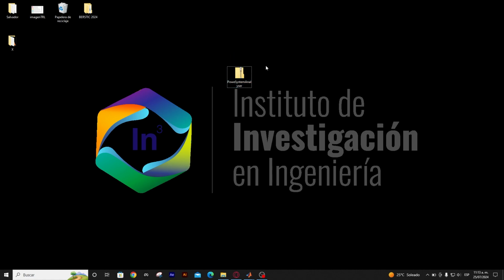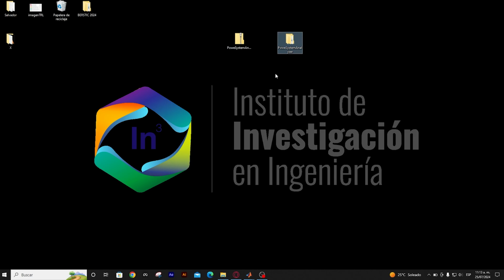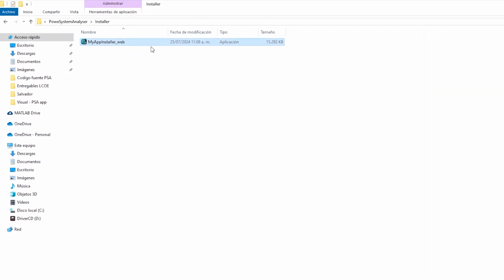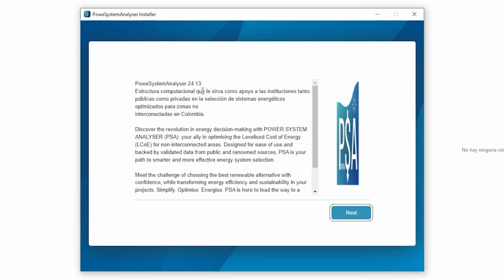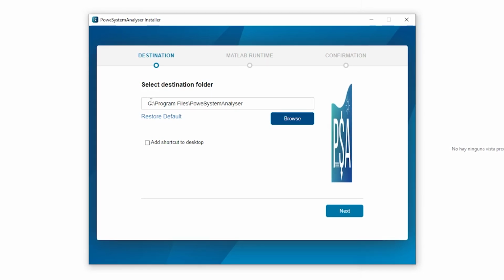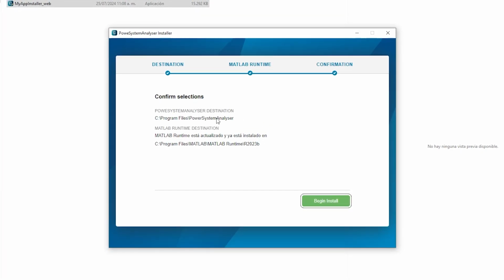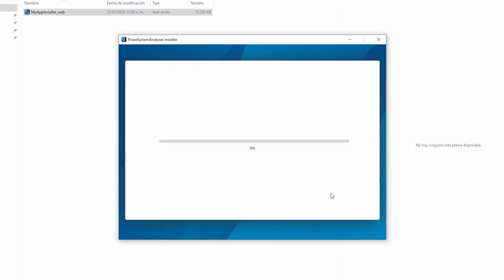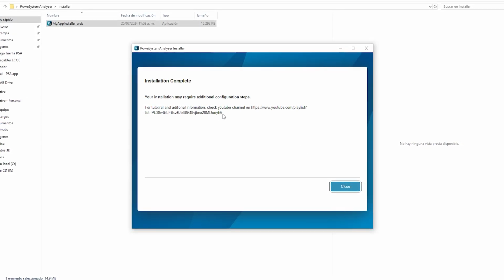Installation Tutorial - Power System Analyser (PSA)